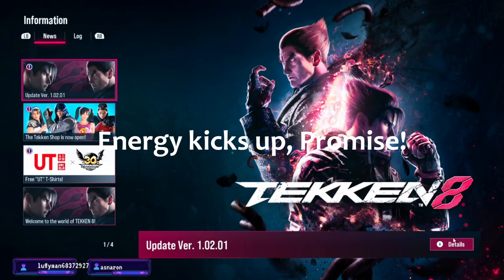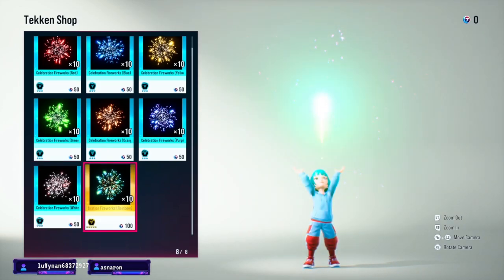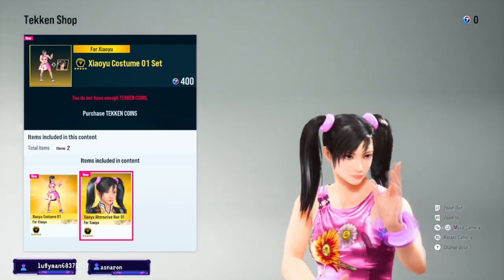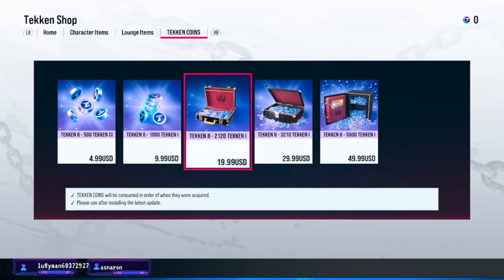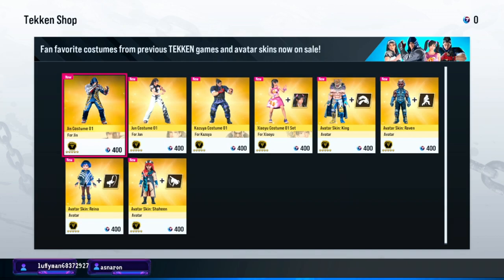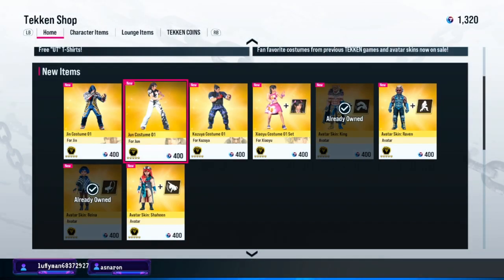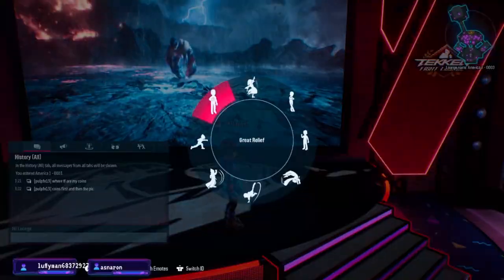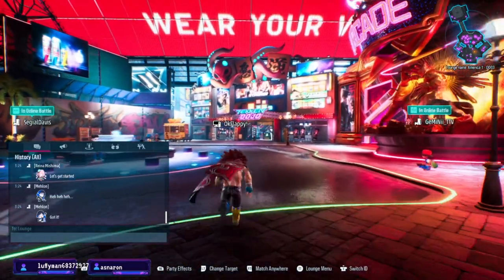The Tekken Shop has finally released!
Checking out the Tekken 8 Shop so you don't have to
Hearing about the Tekken shop has made me consider what else we could have in store for the game as a whole!